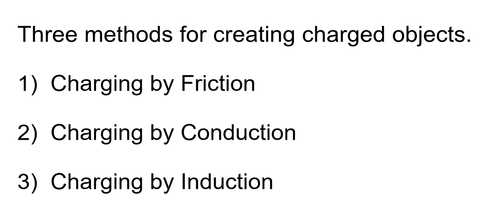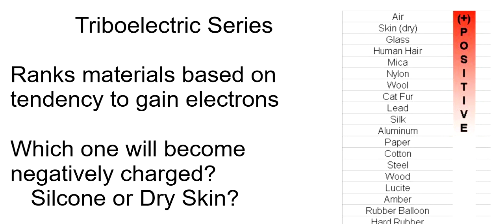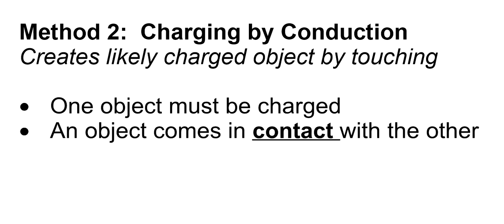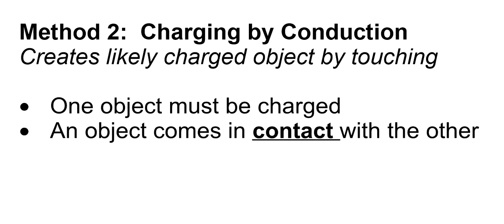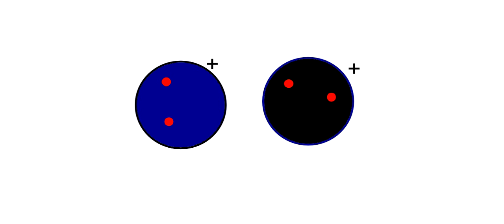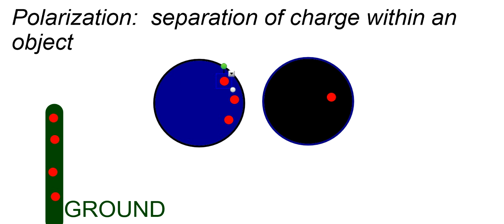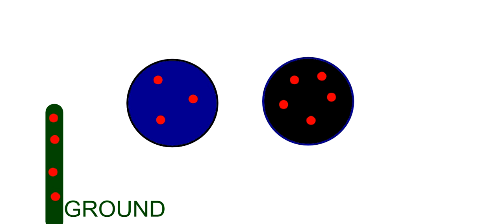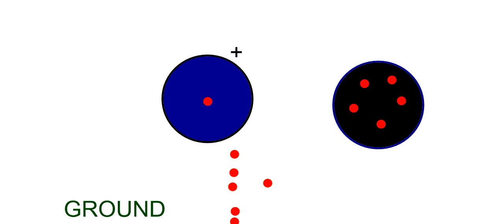Lab APS.1.2 Charging Methods Post Lab